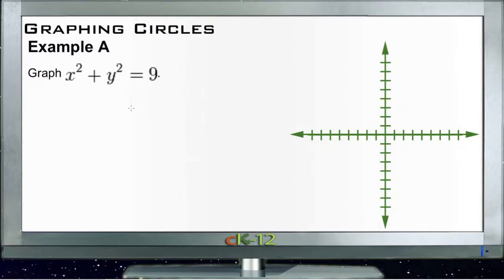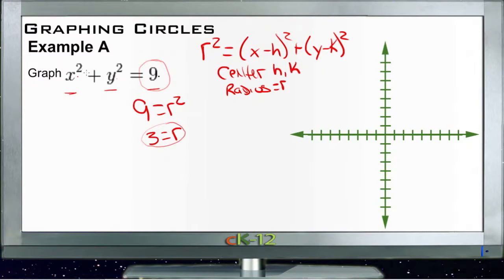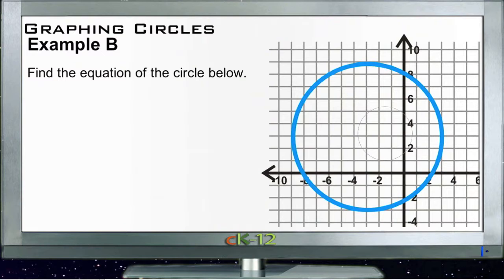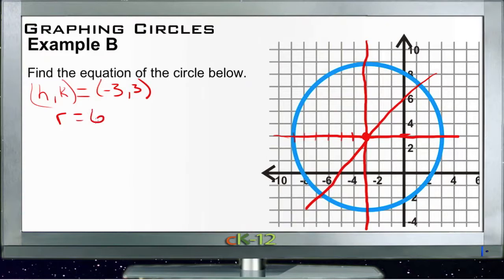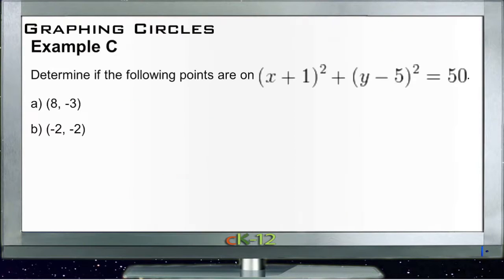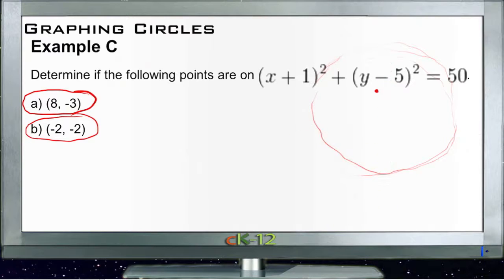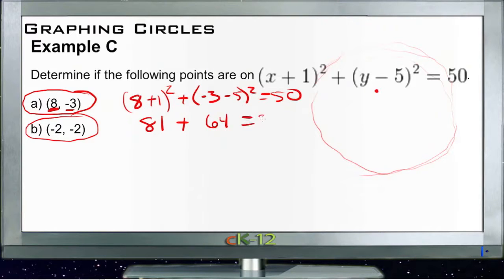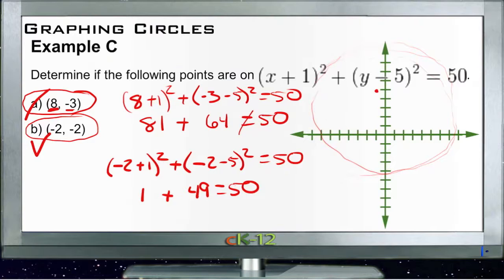Graphing Circles: Examples (Basic Geometry Concepts)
Here you'll learn how to find the standard equation for circles given their radius and center. You'll also graph circles in the coordinate plane.

This video provides the student with a walkthrough of one or more examples from the concept "Graphing Circles".